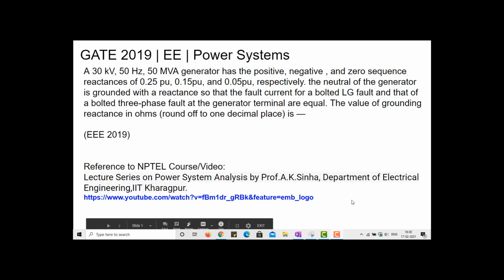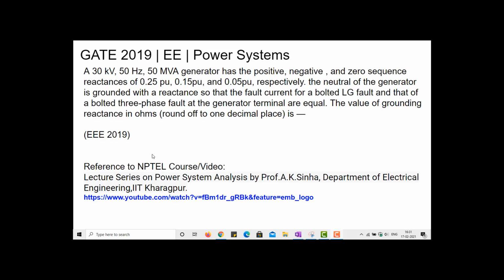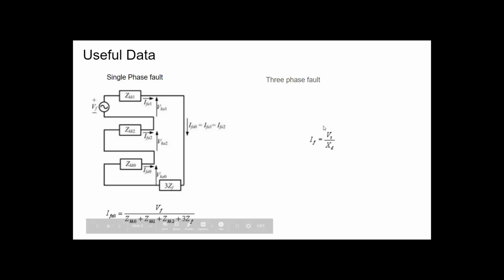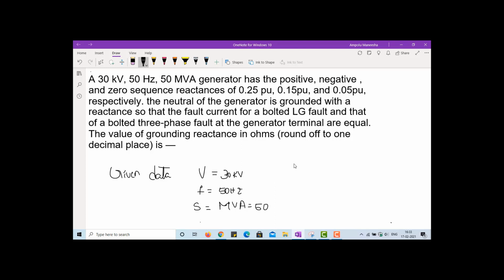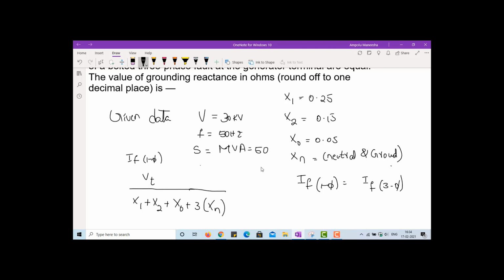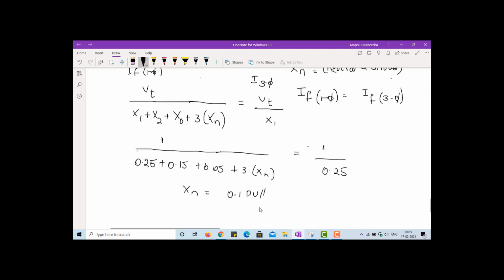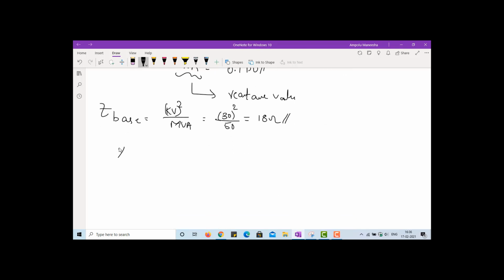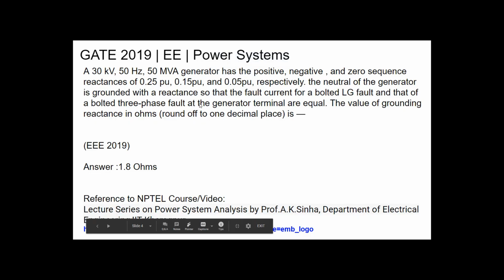Q50 EE 2019